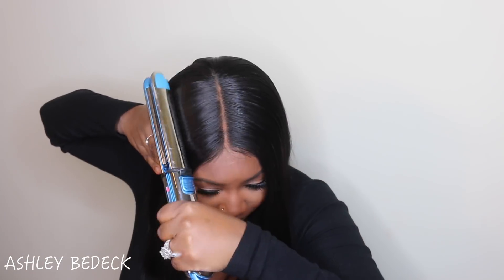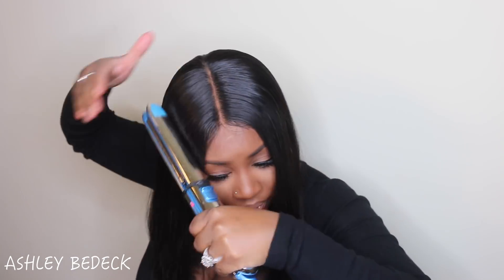PERFECT BOB HAIR CUT TUTORIAL | WEST KISS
I've found my holy grail method for creating the perfect bob hair cut. Learn how you can do it yourself!

PRODUCTS USED/MENTIONED:

DEEP WAVE IRON
BABYLISS PRO PRIMA3000
SEBASTIAN SHAPERS PLUS
Gold Wig Tripod

Top Rated Brazilian Body Wave Hair:

Top Rated Brazilian Straight Hair:

Ashley Bedeck
14900 MAGNOLIA BLVD
SUITE 56604

SMOOCHES ♡